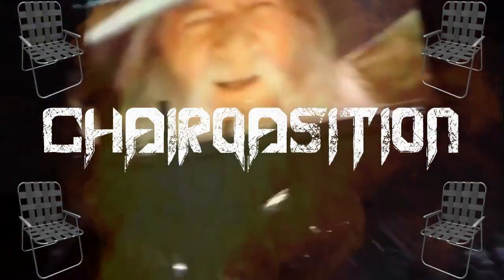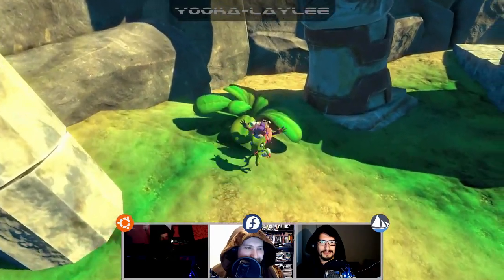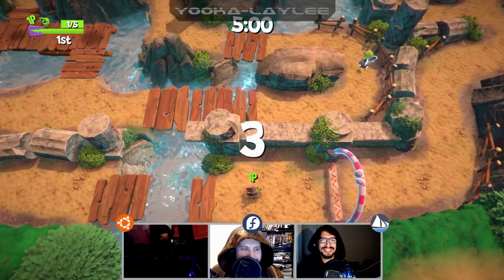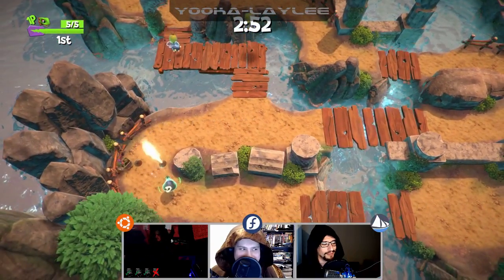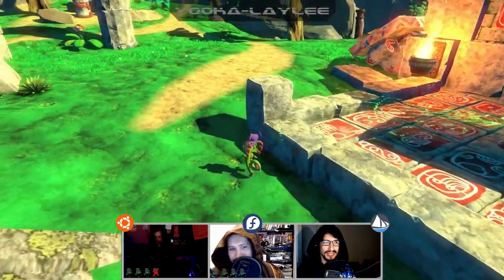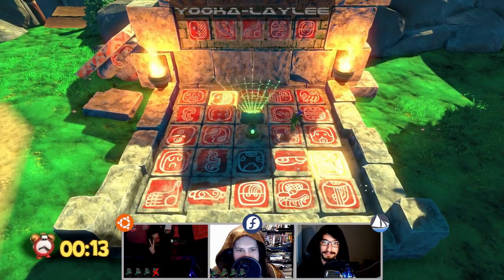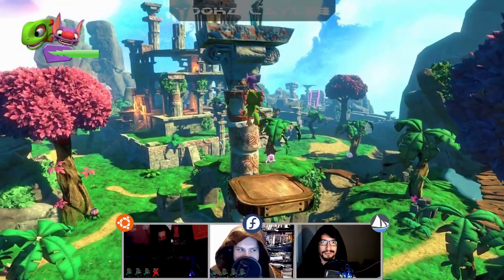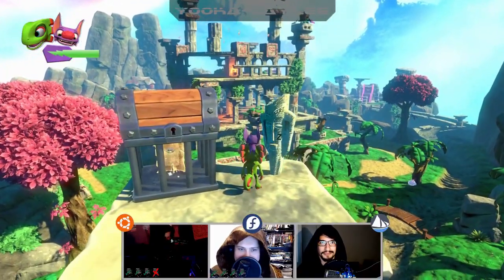CHAIRQASITION: Yooka-Laylee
You intrepid heroes battle windows, mumble, and collect feathers.